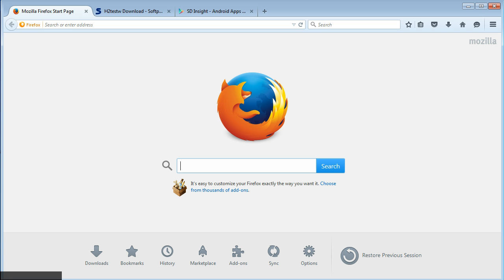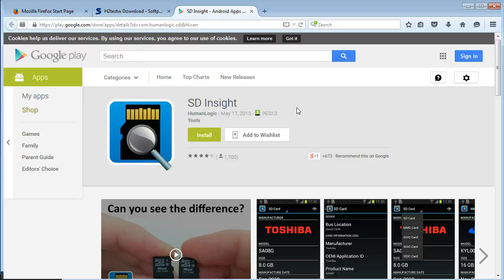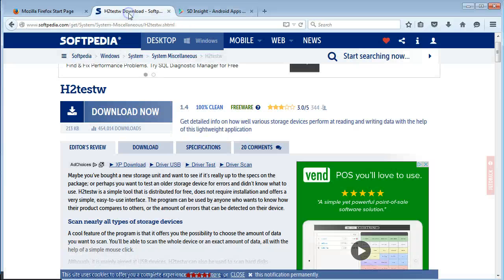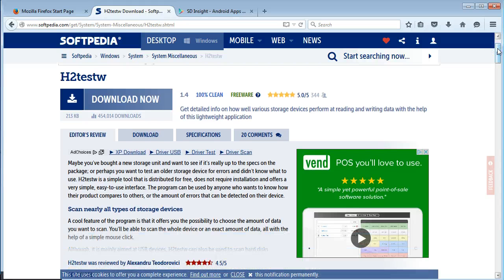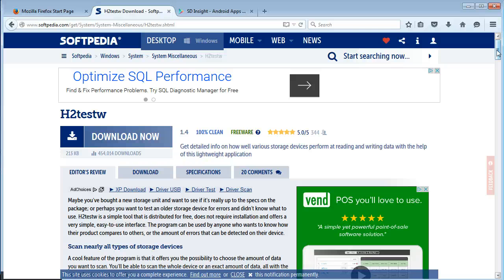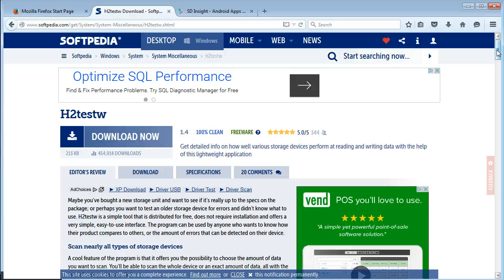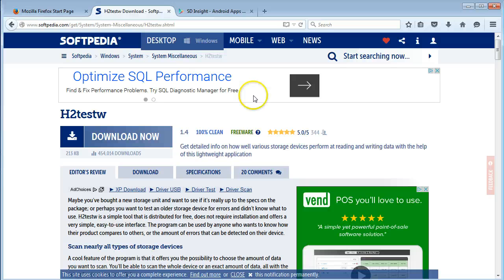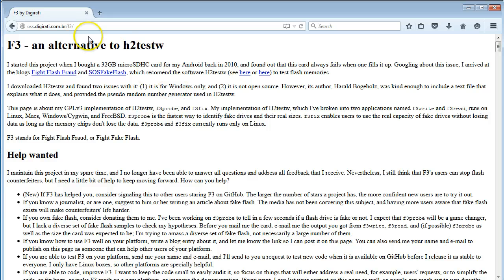How To Check If Your SD Card Is Fake-Counterfeit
In this video I show you how to check if your SD card is fake or counterfeit. I also have an option for Linux and Mac users.